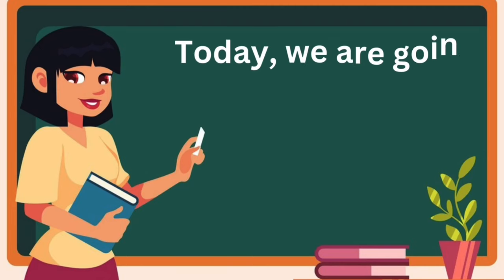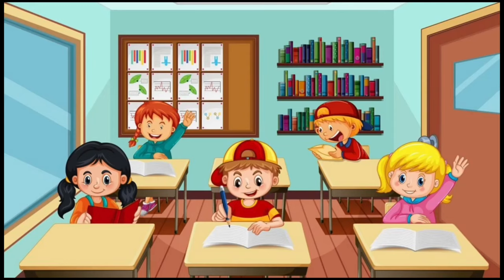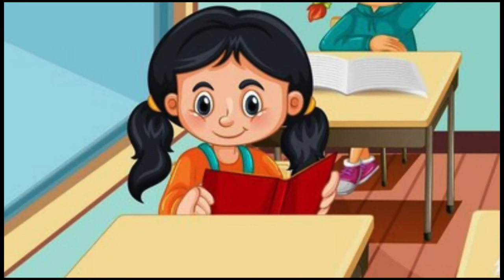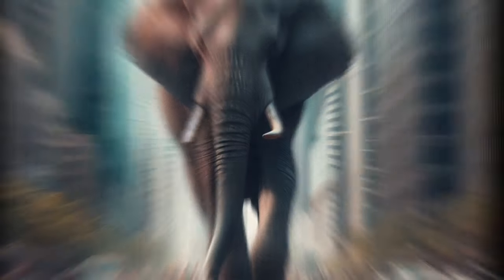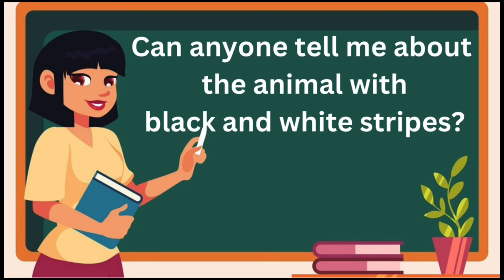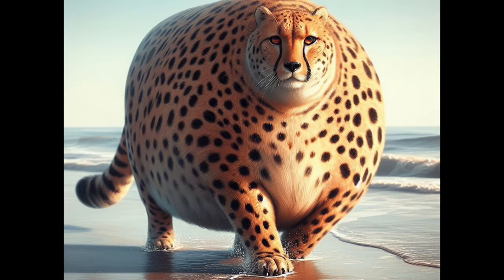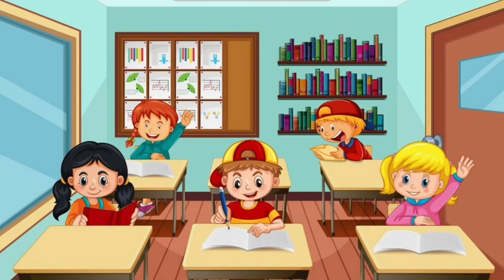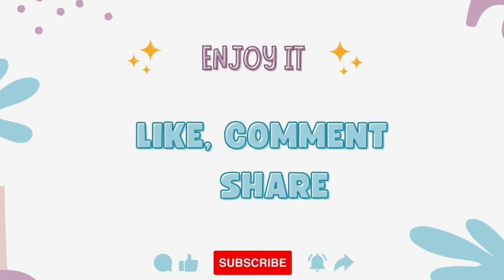Learn and Guess the Animal Names and Sounds Challenge 🐾🔊 | 10 Fascinating Wild Animals Revealed! 🦁🐘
🐾🔊 Welcome to the ultimate "Guess the Animal Names and Sounds Challenge!" 🦁🐘 Get ready for an adventure into the wild as we unveil 10 fascinating creatures, each with its unique sound that will put your animal knowledge to the test! 🌍

👀 Are you a wildlife enthusiast or just curious about the diverse sounds of the animal kingdom? Join us on this exciting journey as we present captivating footage and intriguing audio clips of some of the most iconic and mysterious wild animals on the planet.

🦓🦒 From the majestic roar of the king of the jungle to the trumpeting calls of the gentle giants, our challenge will take you on a virtual safari where you'll experience the sights and sounds of nature like never before. Can you distinguish the growl of a big cat from the trumpet of an elephant? Challenge your friends and family to see who can correctly identify the most animals!

🧠 Test your animal IQ and learn fascinating facts about each creature along the way. We've curated a collection of awe-inspiring moments in the animal kingdom, making this challenge not only entertaining but also educational.

🌟 Get ready to be amazed, astonished, and maybe even a little puzzled as you embark on this thrilling wildlife guessing game! Share your guesses in the comments below, and let's see who among our viewers can claim the title of "Wildlife Whisperer" in this epic Guess the Animal Names and Sounds Challenge! 🏆

Are you up for the challenge? Let the guessing games begin! 🐾🔊